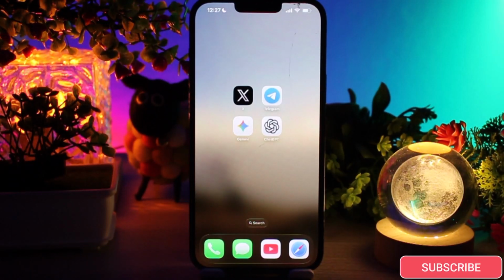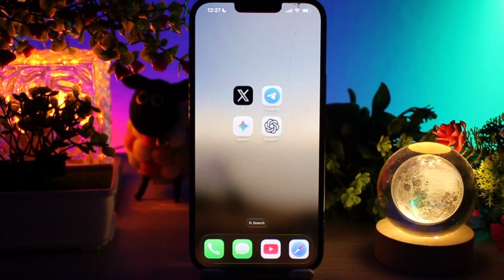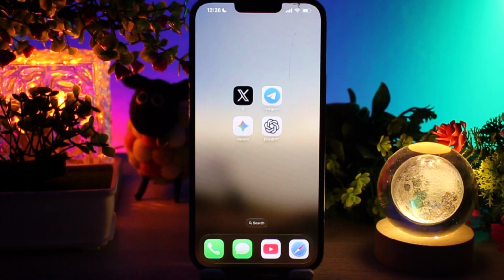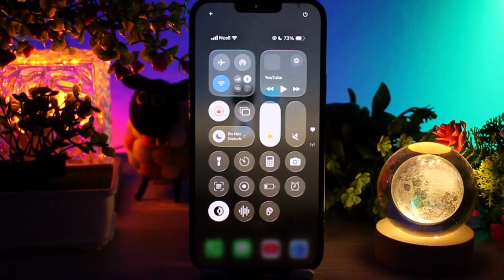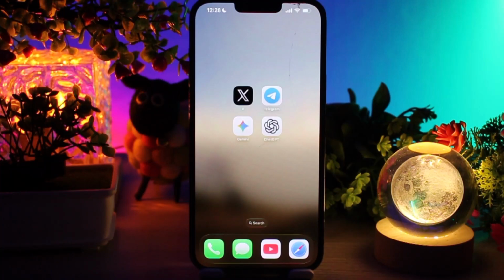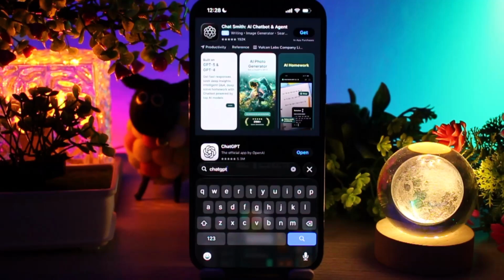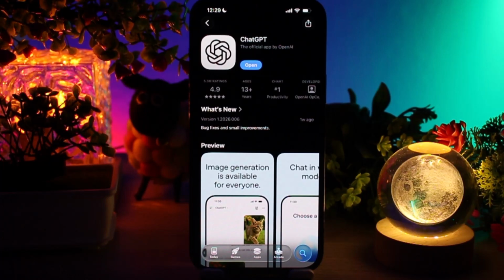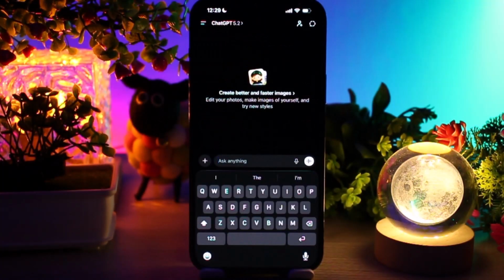Fix Play Integrity Verification Failed on Chat Apps (2026)